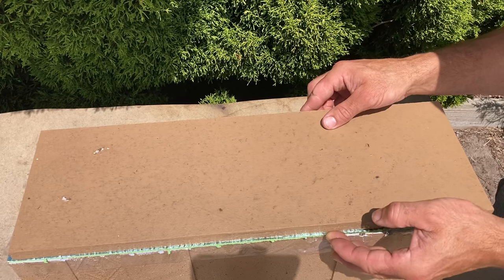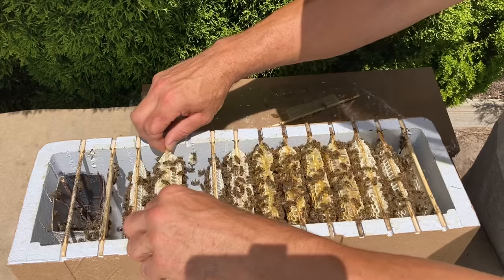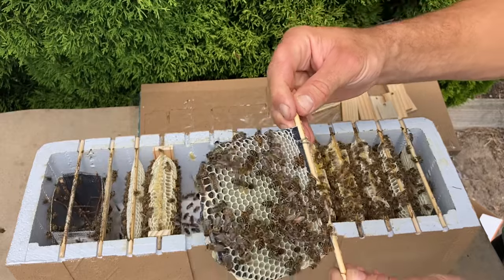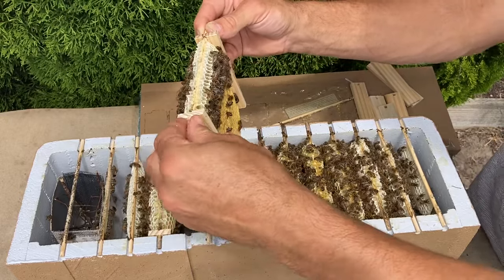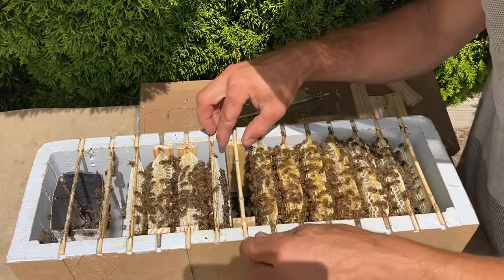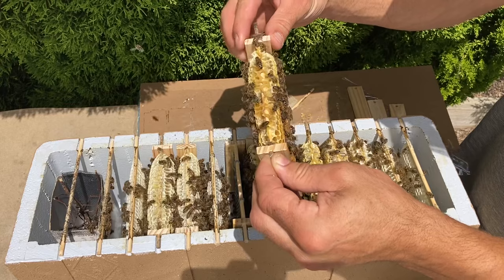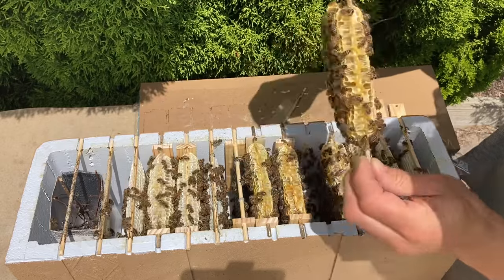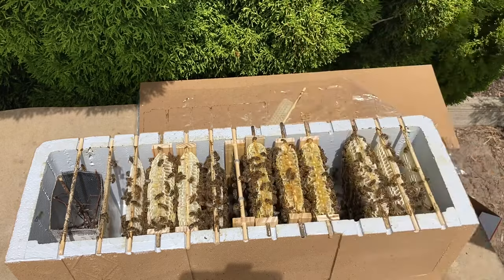Backyard Mini Beehive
Inspecting one of my new long mini nucs